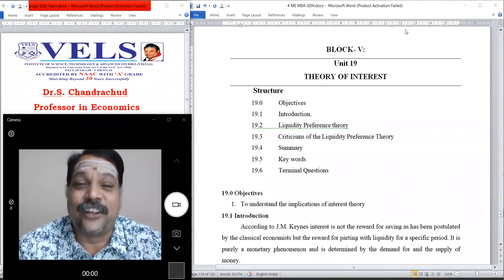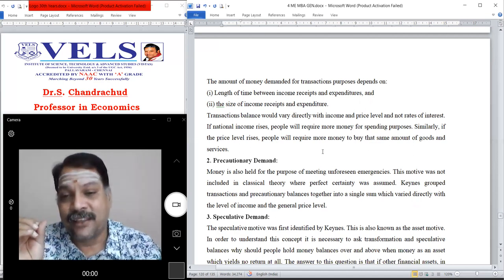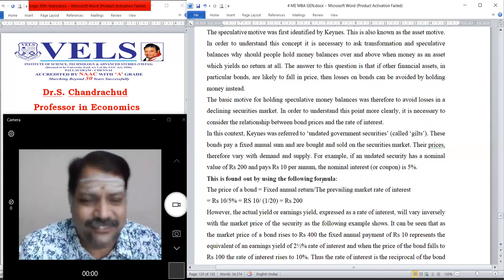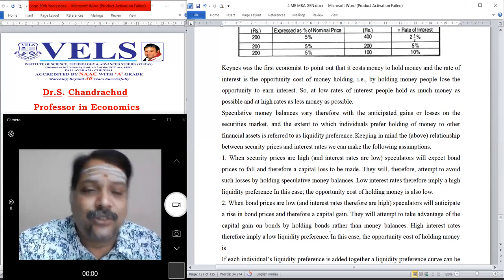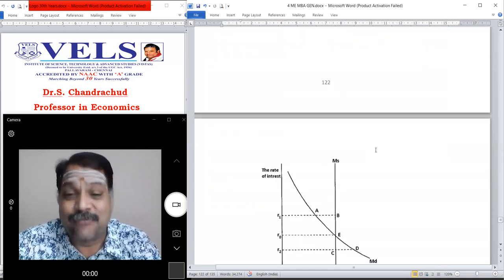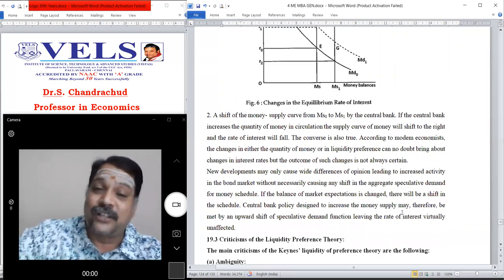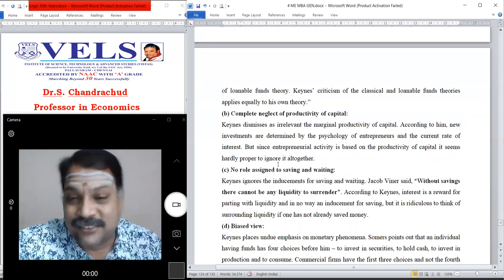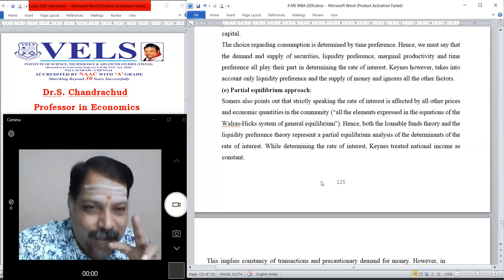UNIT 19 M E LIQUIDITY PREFERENCE THEOTY